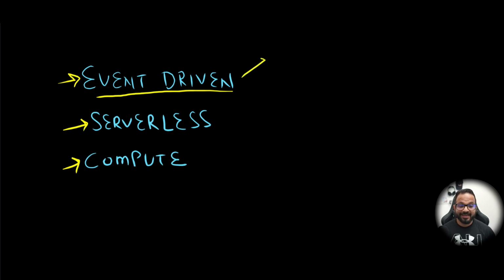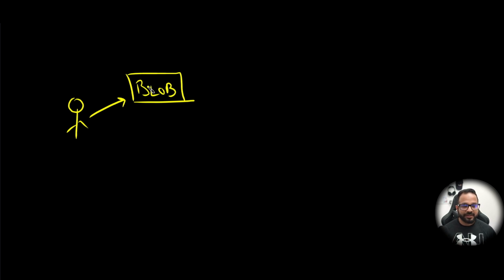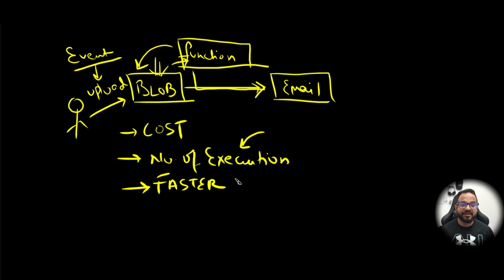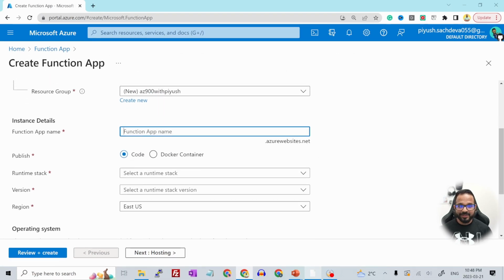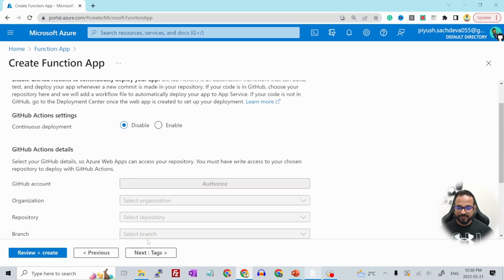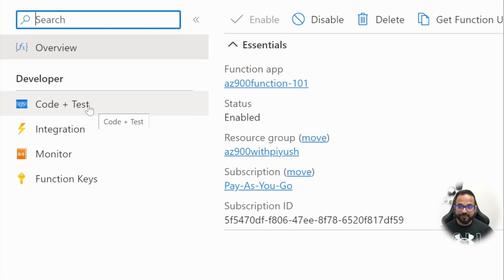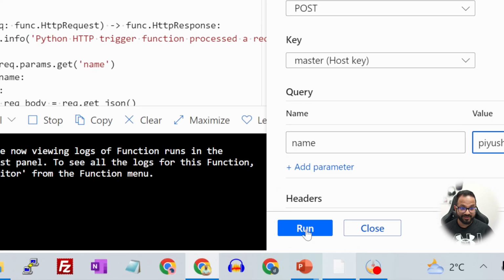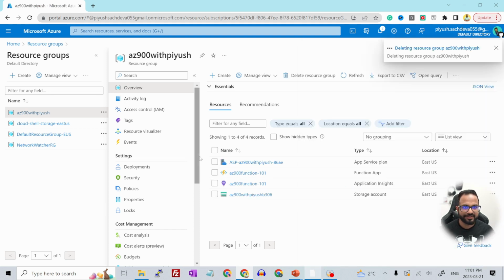Day10 - Azure Functions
Welcome to the day10 video for AZ900WithPiyush

In the video, I explain what Azure Functions are and how they fit into the world of Serverless computing. I also provide an example of Azure Functions in action, so you can see firsthand how they can be used in real-world scenarios.

In addition, I discuss the benefits of using Azure Functions and walk you through a demo on how to create your own Azure Function. And for those of you preparing for the az900 certification exam, I've included some knowledge checks to help you test your understanding.

So, whether you're new to Azure Functions or looking to brush up on your knowledge, be sure to check out the video!

📌By the end of this video, you will learn -:

- What are Azure Functions.
- What is Serverless computing
- Example of Azure Functions
- Benefits of using Azure Functions
- Demo to create an Azure Function
- Knowledge checks for az900 certification exam questions

Please watch the video and provide your valuable feedback!

𝗩𝗜𝗗𝗘𝗢 𝗖𝗛𝗔𝗣𝗧𝗘𝗥𝗦  👀